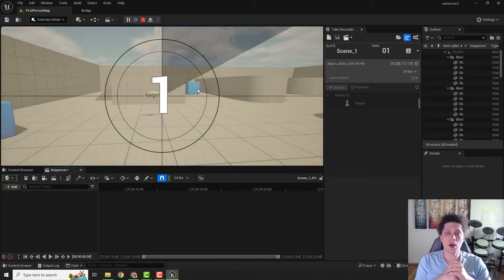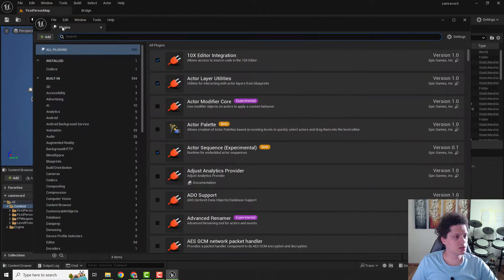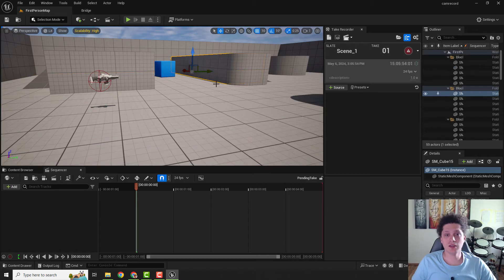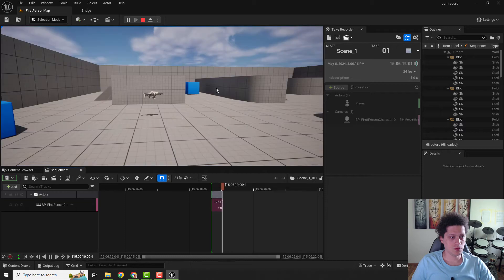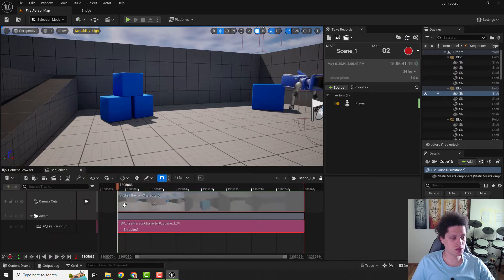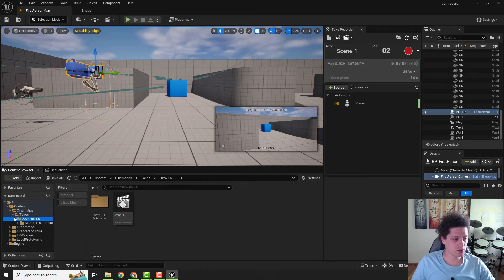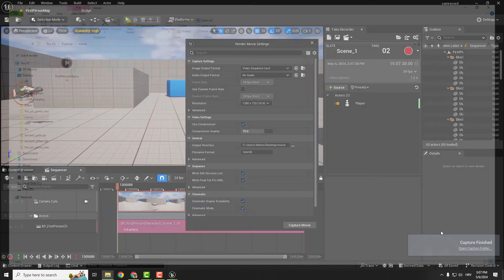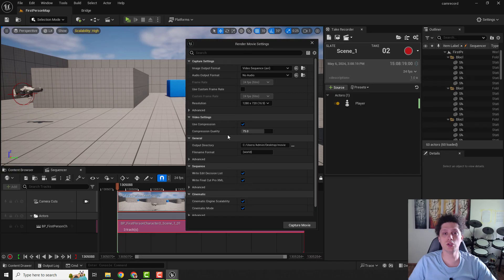EASILY Capture In-Game Video Footage in Unreal Engine 5 (UE 5.4 Tutorial)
In this tutorial, I'll walk you through the process of effortlessly capturing video footage directly within Unreal Engine 5.4. From setting up your scene to mastering the recording tools, you'll learn all the tips and tricks to bring your projects to life on screen.

W / S / A / D + RMB: Move Camera
Q / E: Move Camera Up and Down
Ctrl + S: Save
Ctrl + C / Ctrl + X / Ctrl + V: Copy, Cut, Paste
Ctrl + Z / Ctrl + Y: Undo / Redo
W / E / R: Move / Rotate / Scale Objects
Ctrl + Space: Open Content Drawer
Ctrl + L: Change Direction of The Sun
F11: Toggle Full Screen